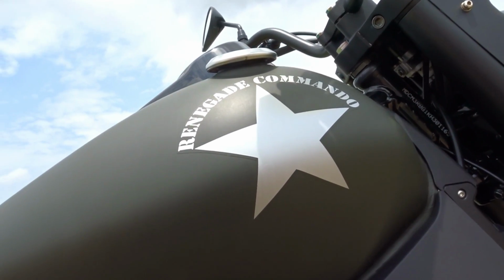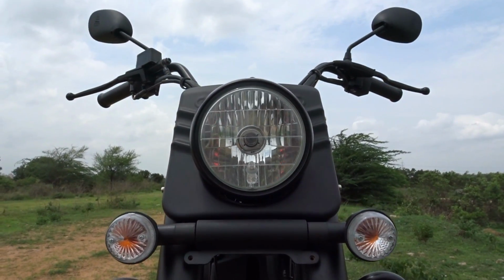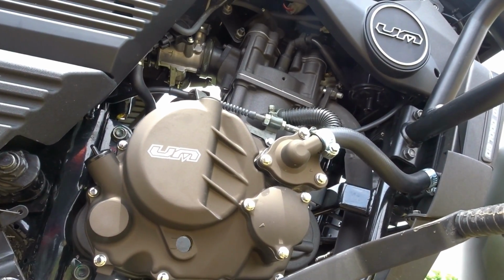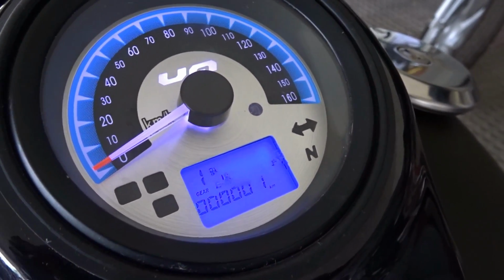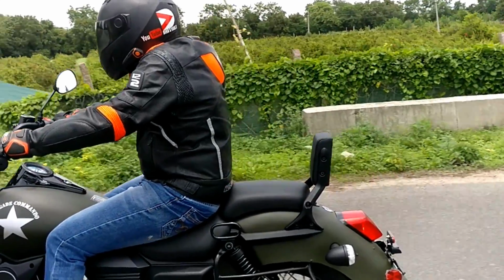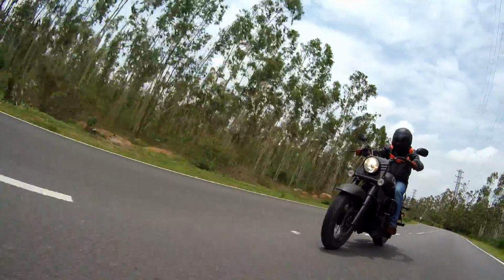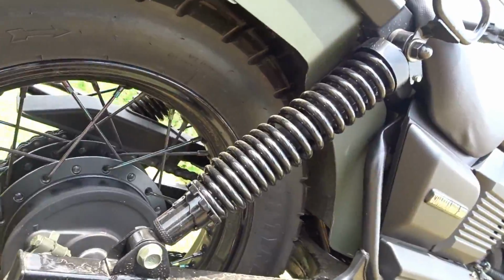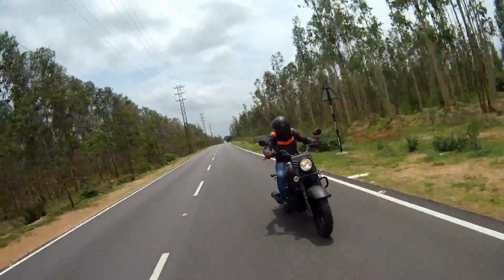UM Renegade Commando BS4 2017 First Ride Review Walkaround Matte Green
Here's My First Ride Review of the UM Renegade Commando BS4 2017 Matte Green model ft. the exhaust note. I share all you need to know about the bike.

I list out what all is new in this new model. I give you the specs like power, torque, seat height, ground clearance, tank capacity, etc.